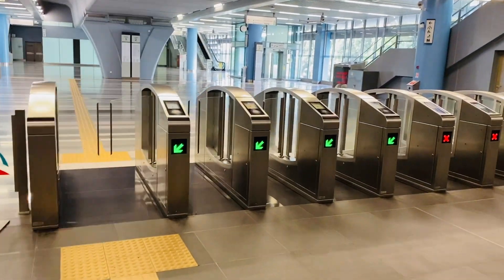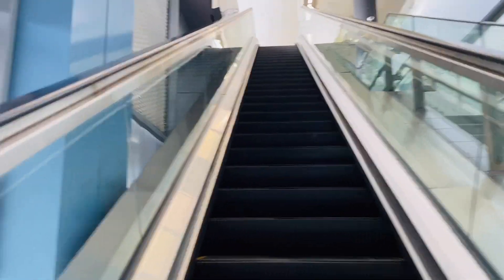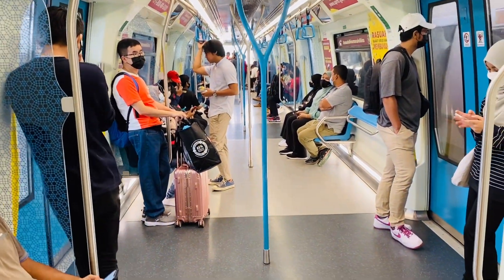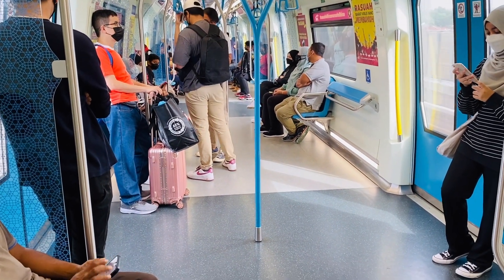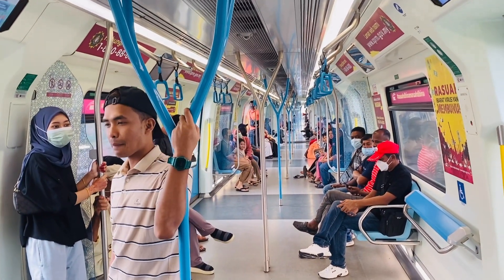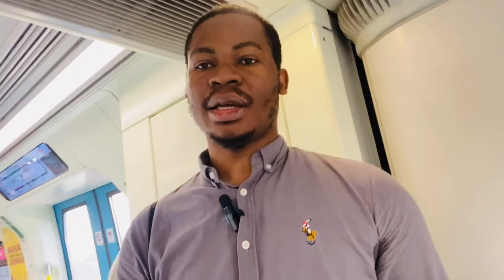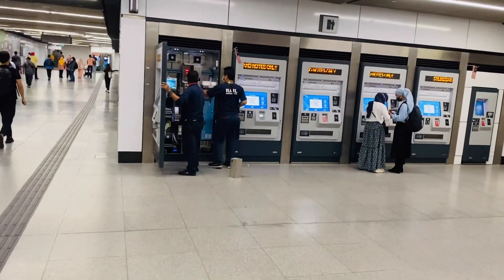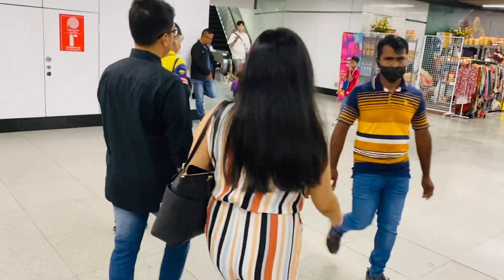How the Malaysian MRT Works!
This is the process of using the MRT transport system in Malaysia in case you're coming here, it's very convenient and easy to access.